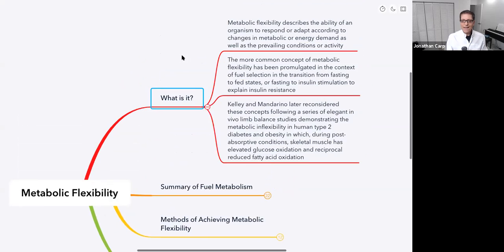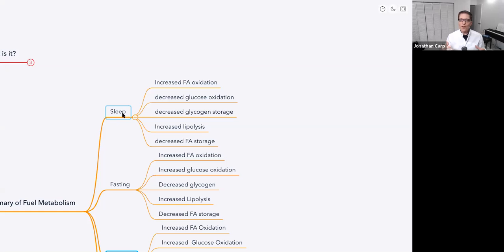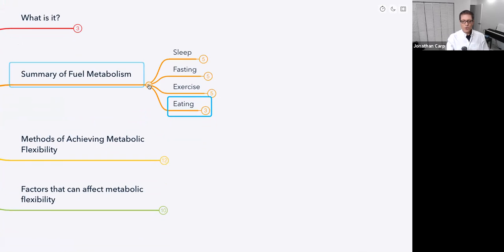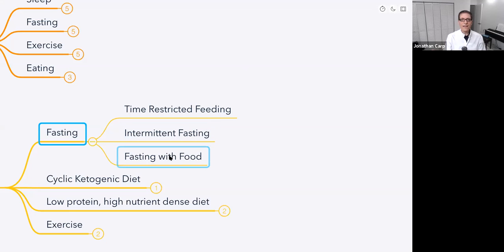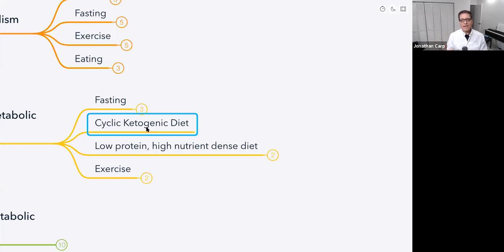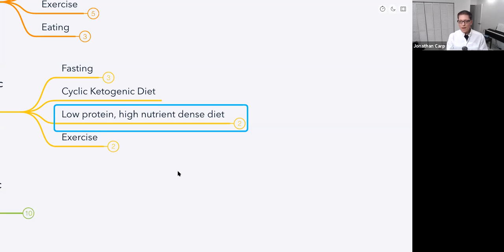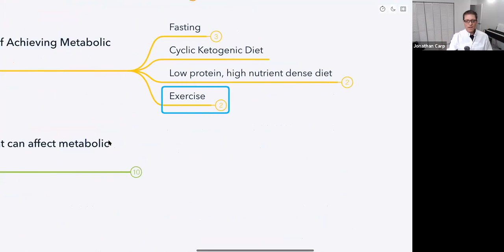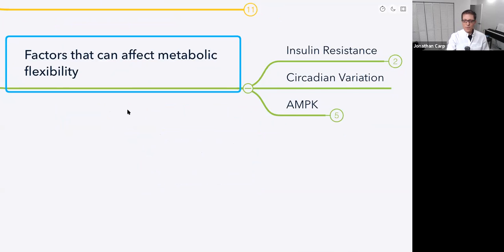Ep 08: Metabolic Flexibility 101 by J Carp, MD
What you need to know about metabolic flexibility and how important it is for you.